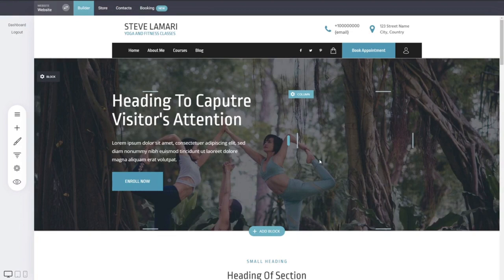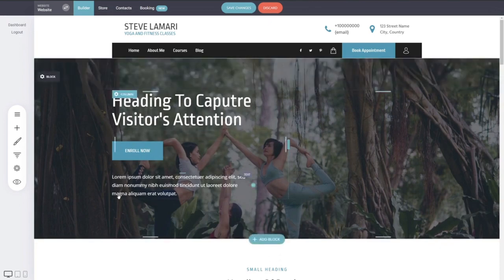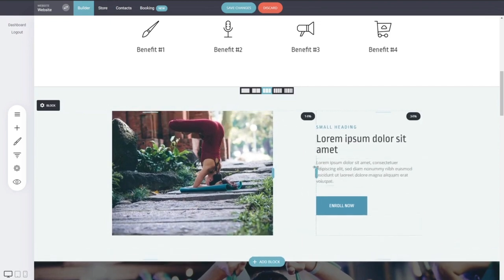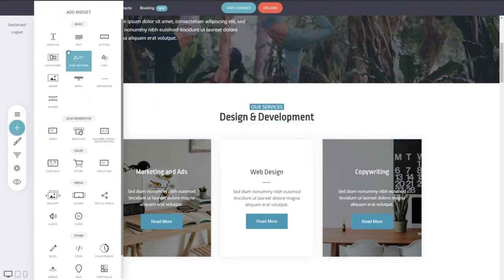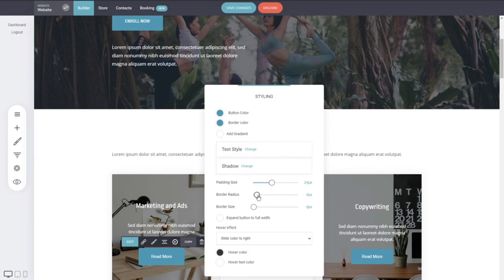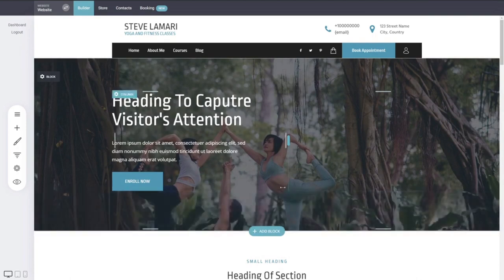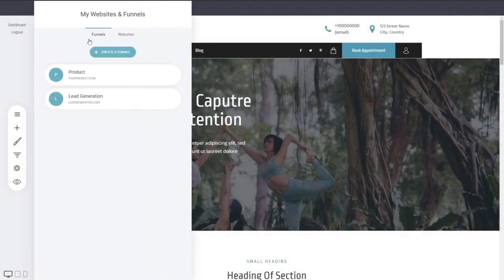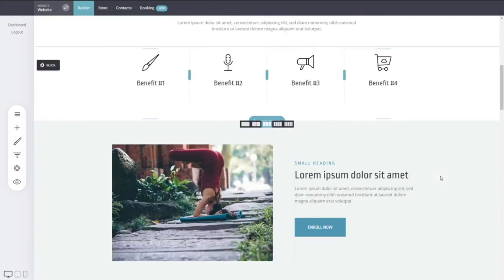A Short Overview of the Drag & Drop Design Feature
This video outlines how simple it is to use the platform. Simply choose your Template from our large library of done for you designs or start your own from scratch,  then Drag & Drop to move or add items to complete your design. It's that easy!